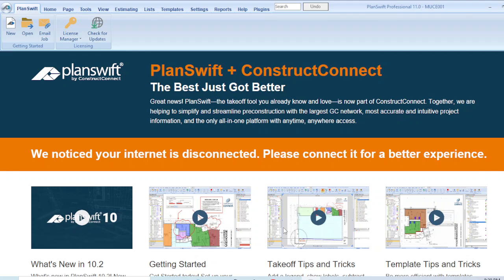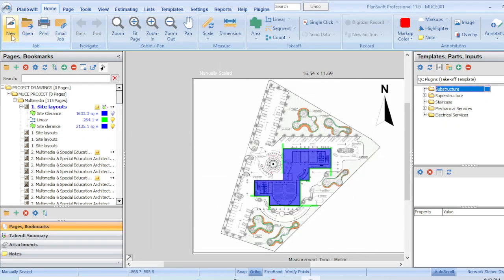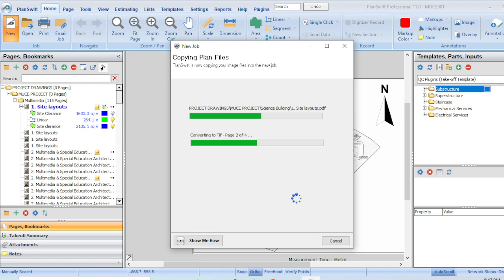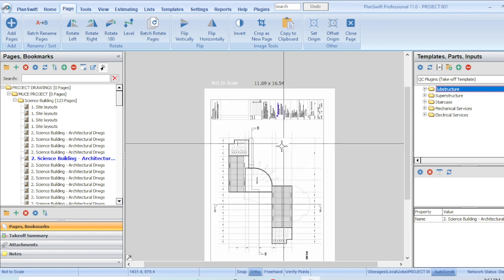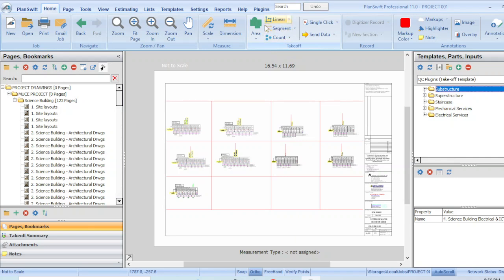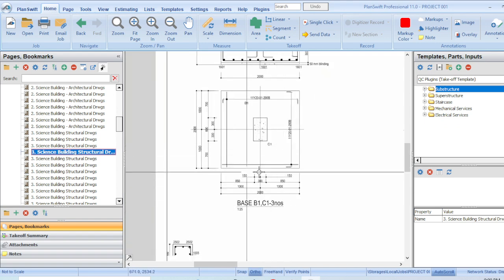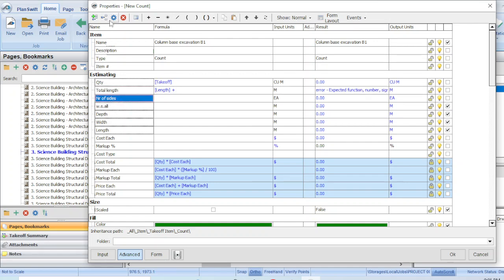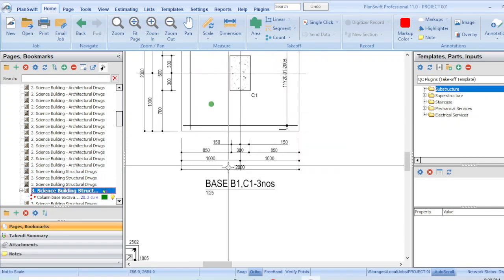Introduction - PlanSwift Tutorial 1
Educational contents videos